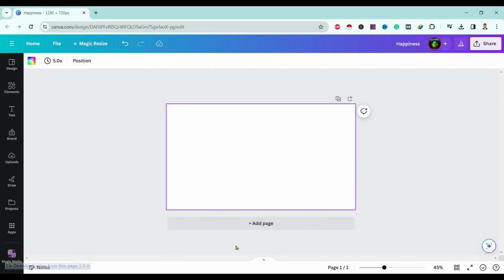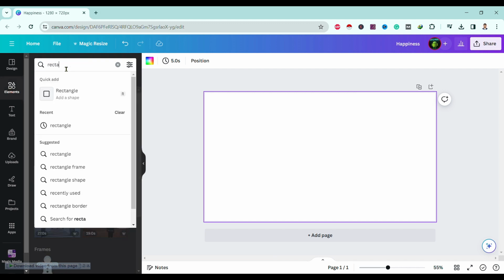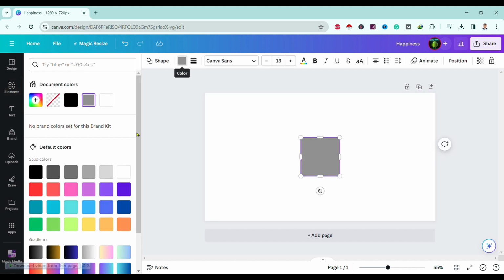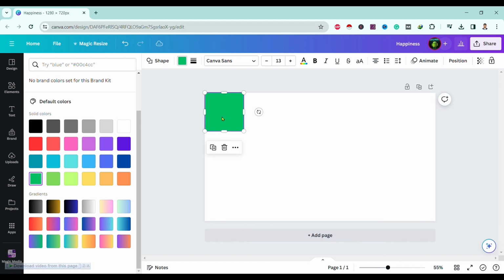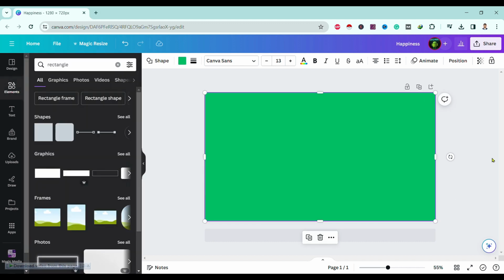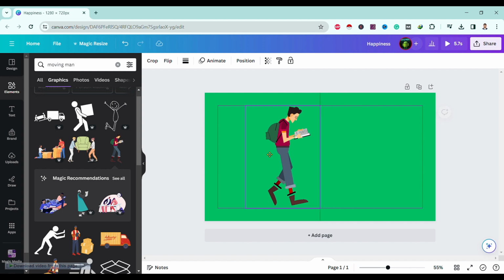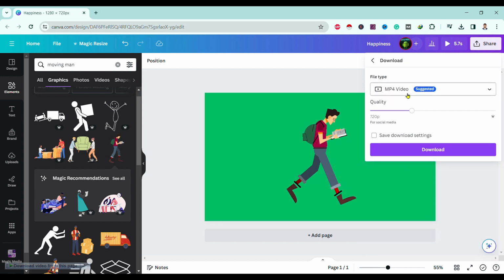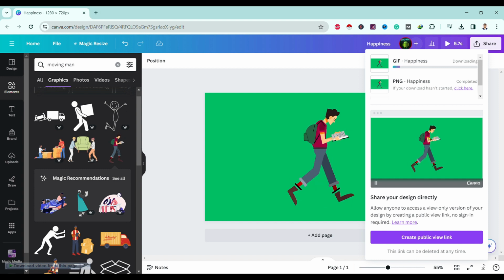How To Create Green Screen Icon in Canva (EASY WAY!) | Create Your Own Green Screen Effects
This video talks about how to create green-screen icons in canva. So, make sure you watch the video till the end and learn the exact steps to Create Your Own Green Screen Effects,

👉 Explore more!